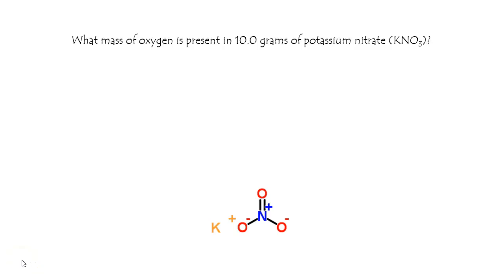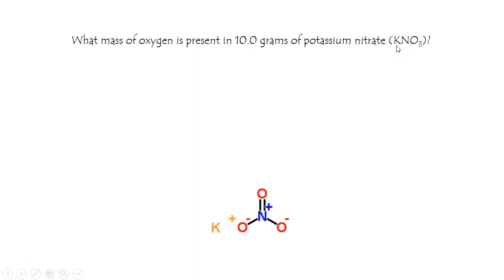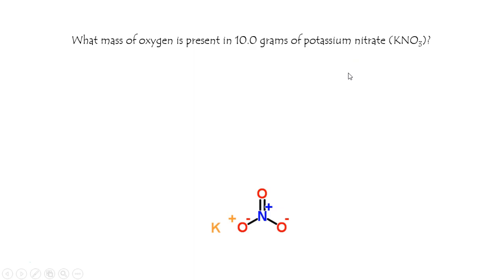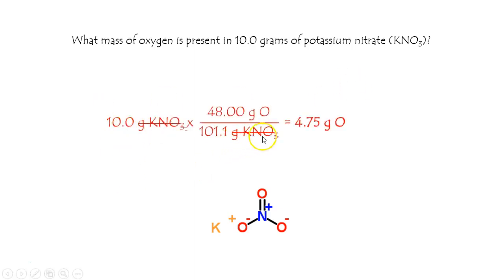How many g of O are in 10 g KNO3?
60 How many g of O are in 10 g KNO3? Difficulty: easy